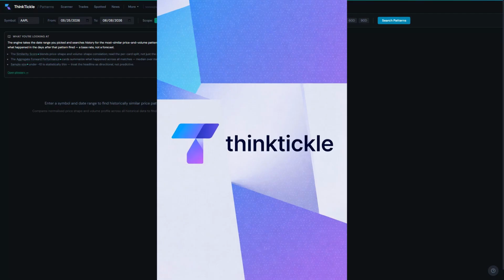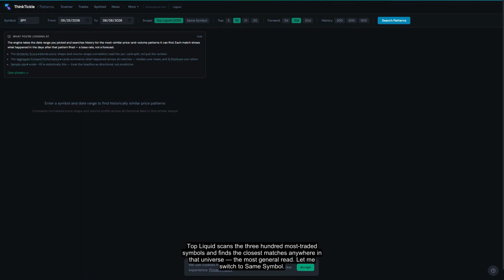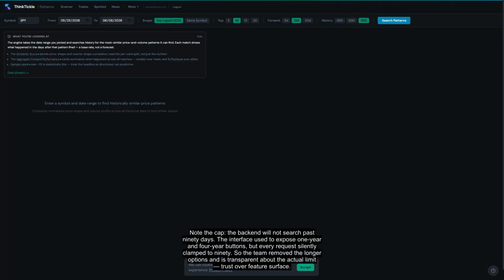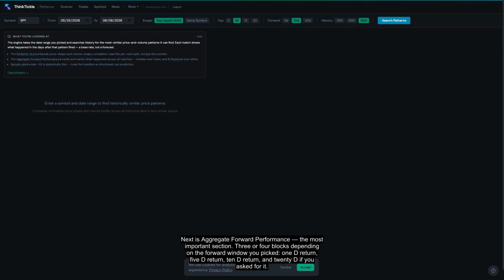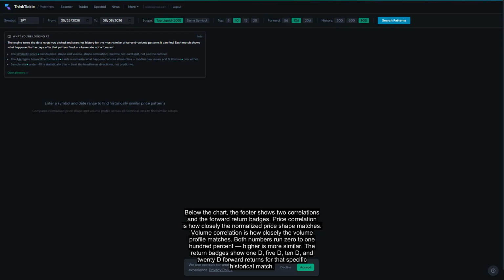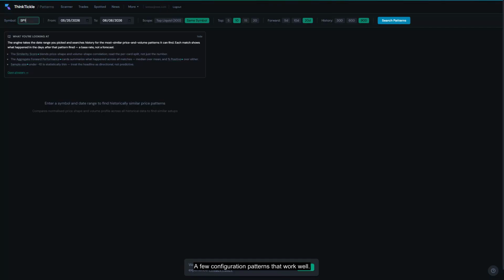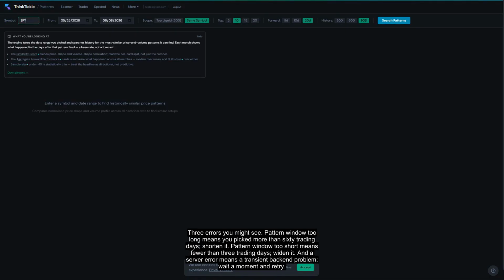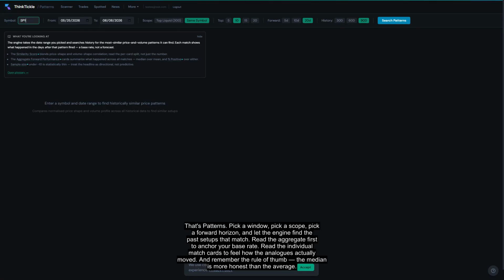ThinkTickle - Patterns Walkthrough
A complete walkthrough of the ThinkTickle Patterns page — the historical
similarity engine. Point it at any chart window (any symbol, any date range,
3 to 60 trading days) and it finds the closest historical analogues across
the entire corpus, then shows you what those analogues did next.

Not predictions — base rates. The engine reports the average forward return, the median forward return, the range of outcomes, and the percent positive, plus the individual matched windows so you can eyeball the overlay yourself.

In this tutorial we click through every control — symbol, date range, scope
(Top Liquid 300 vs Same Symbol), Top N matches, forward window, history depth — then read every section of the results: the Honest Read card, the aggregate forward performance, the Top Matches grid with the cyan/amber/green overlay charts, and the three configuration patterns that actually work.

Patterns is Elite tier.

⏱ Chapters
00:00  Intro
00:22  Opening the Patterns page
01:10  The thesis — base rates, not predictions
01:42  Symbol input
02:28  Date range (3-60 trading days)
03:08  Scope — Top Liquid (300) vs Same Symbol
04:14  Top N — 5 / 10 / 15 / 20 matches
05:10  Forward window — 5d / 10d / 20d
05:50  History depth — 30 / 60 / 90 days
06:54  Search Patterns
07:42  Honest Read card & search stats
09:04  Aggregate Forward Performance (read the median, not the average)
10:46  Top Matches grid — overlay charts & correlations
12:42  Re-running with a different config
13:38  Card walkthrough banner
14:00  Legend
14:24  Three configurations that work (breakout / pullback / regime)
16:08  Honest limitations
17:18  Error states
17:46  Three use cases (trade-prep, regime mirror, contrarian probe)
19:42  Mobile
20:10  Closing thoughts

The rule of thumb the video repeats: read the median before the average.
A +3% mean dragged up by two huge winners isn't an edge — a +0.4% median that 62% of analogues hit is.